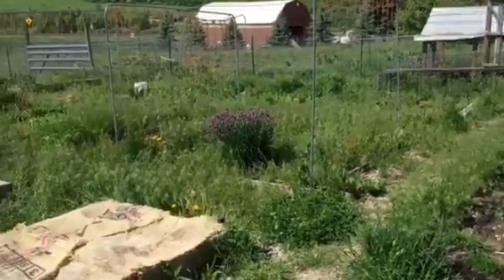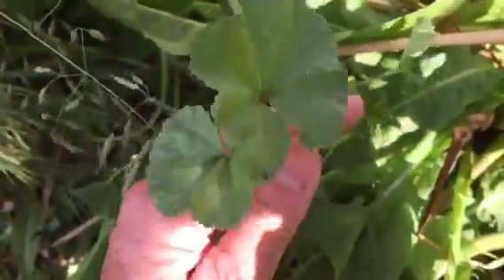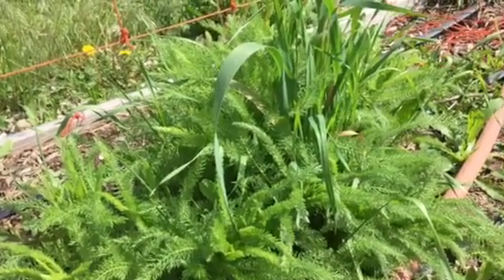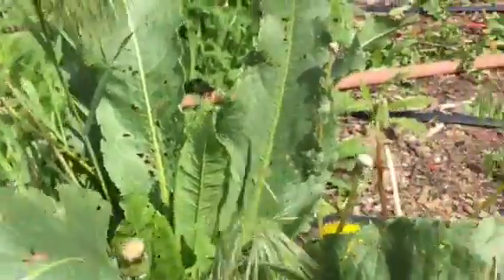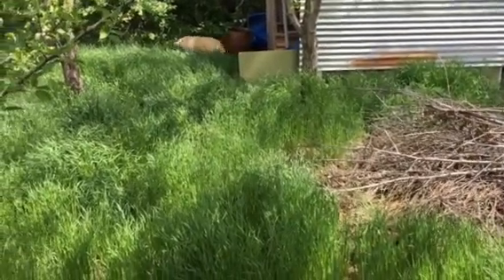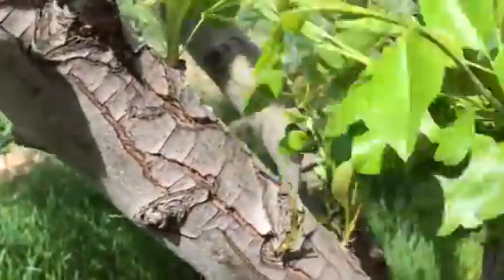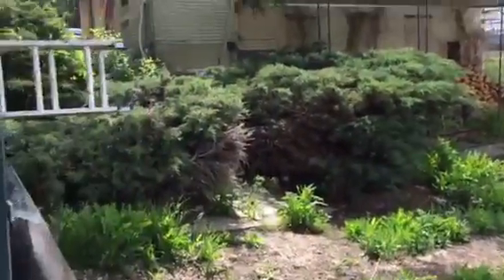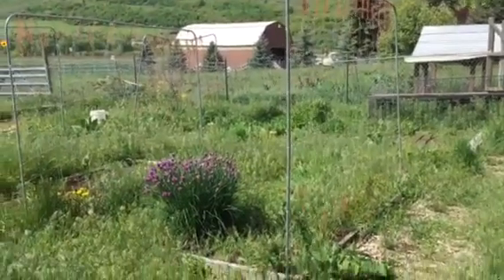How to Feed Rabbits Naturally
In this video I show you how to feed your rabbits naturally with plants that grow around your property.  Naturally occurring plants a.k.a. "Weeds" become the solution, not the problem. Rabbits in the wild do not eat pellets to survive so how do they do it?  Rabbits were raised during the Great depression when very few people could afford commercial feed, so what did they use? In this video I hope to give you some ideas.